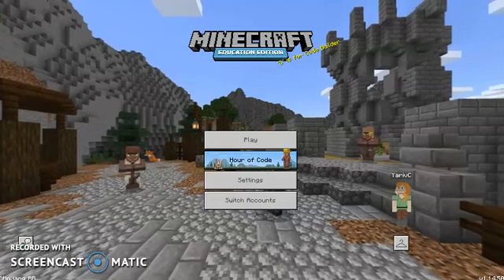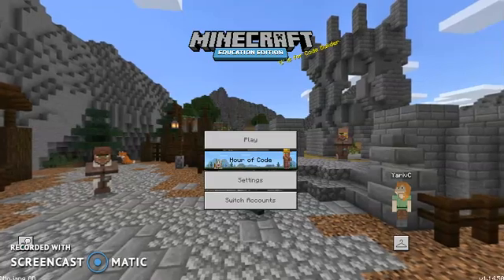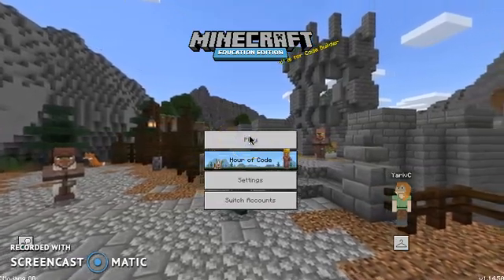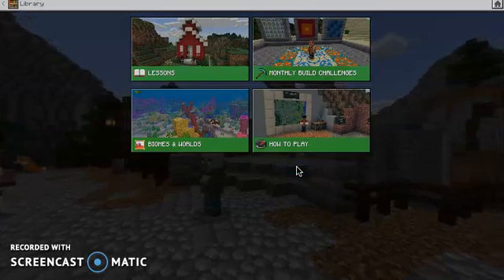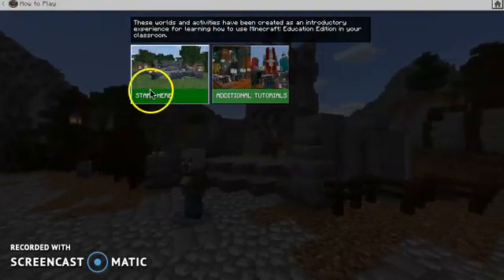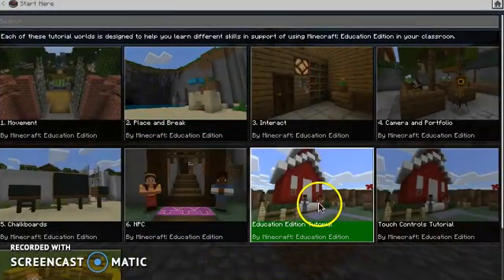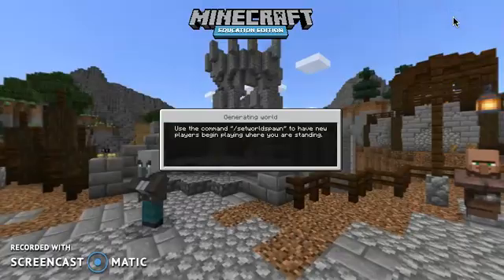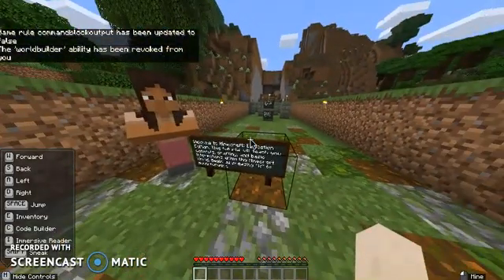Minecraft Education Edition How To Access Tutorial